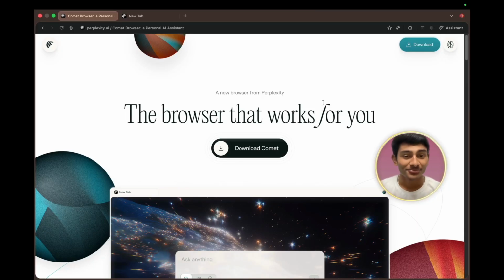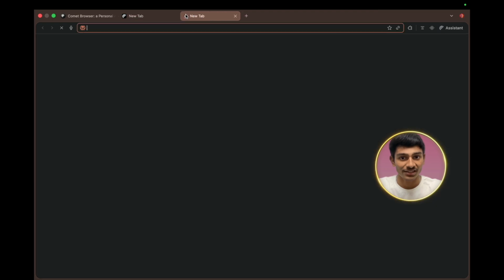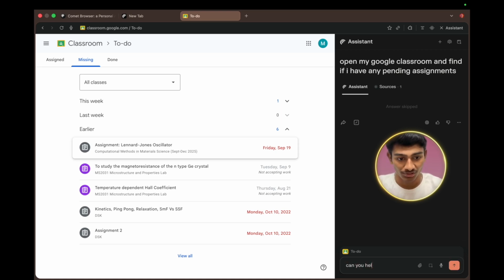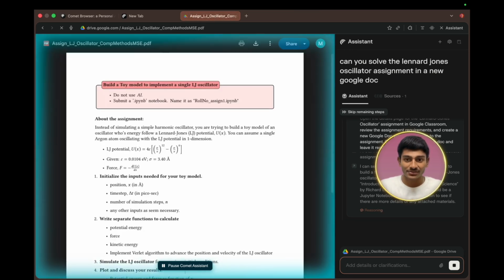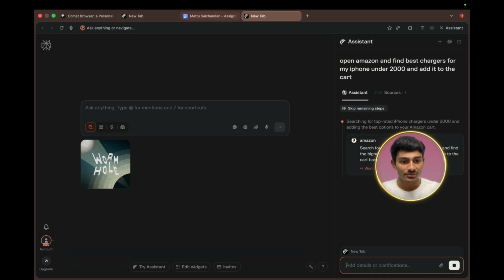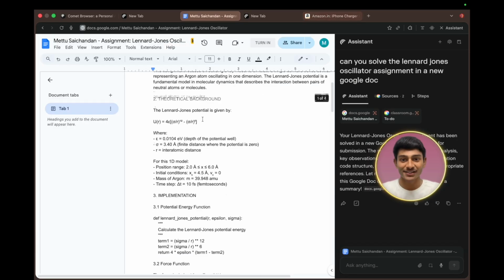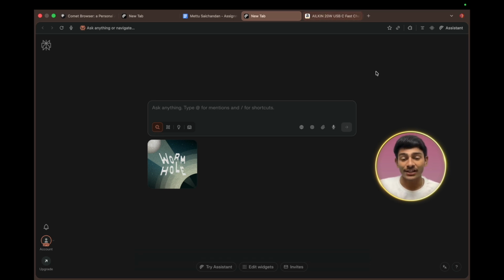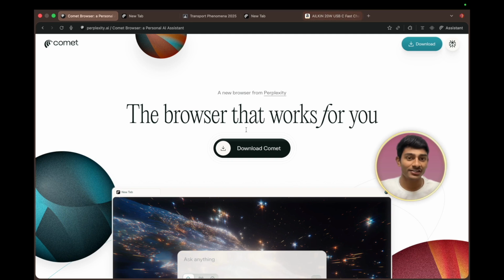Comet AI Browser: The Student Productivity Hack You NEED!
💡 Why Comet is a game-changer for students:
✅ Automatically check Google Classroom and manage assignments
✅ Summarize lectures and YouTube videos instantly
✅ Extract answers from PDFs, images, or screenshots — no copying required
✅ Auto-shop online or complete tasks in seconds
✅ Save hours of manual work every week

Bonus: Use your student email to unlock Perplexity Pro for 1 month completely free!